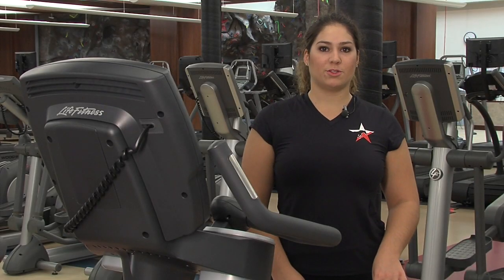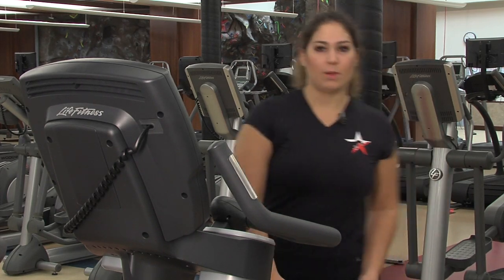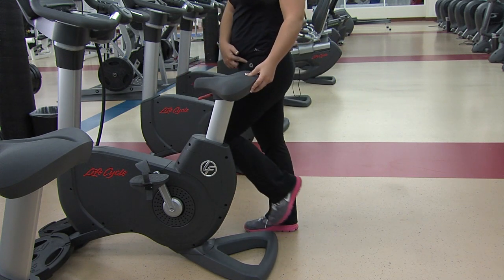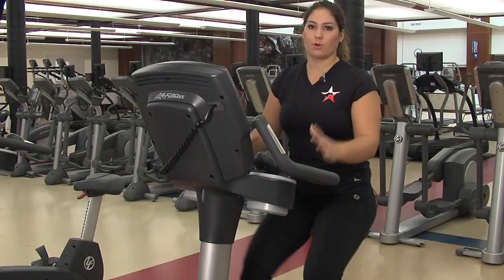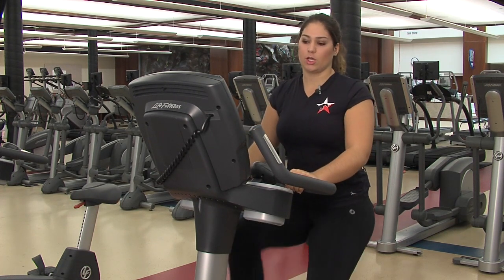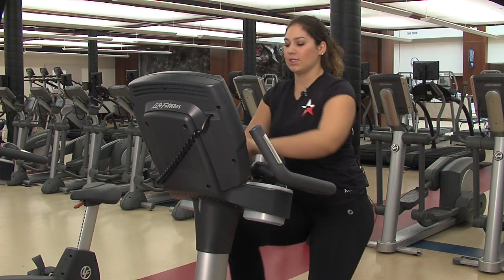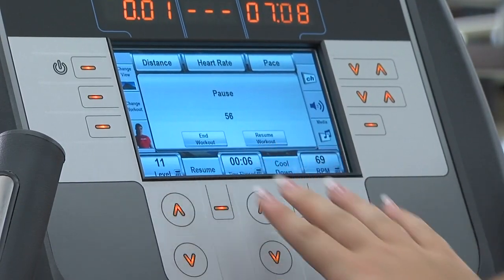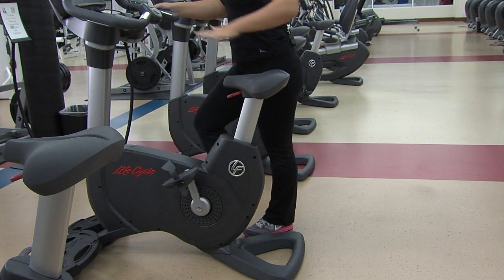Life Fitness Upright Bike Tutorial